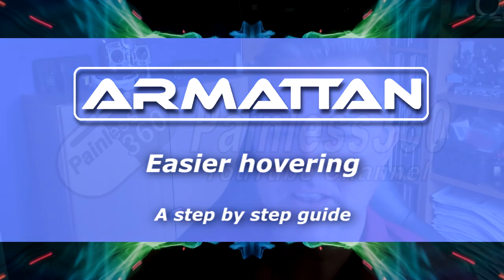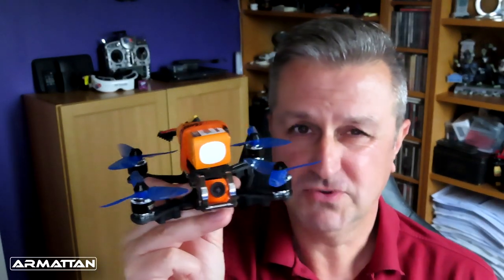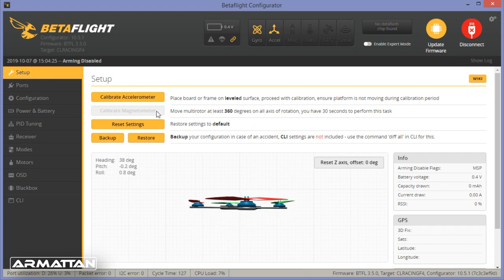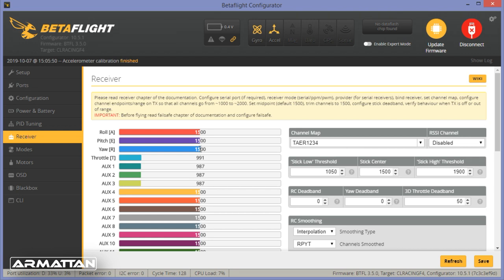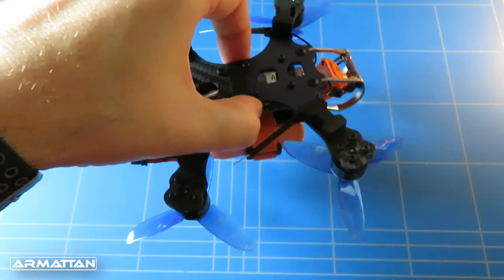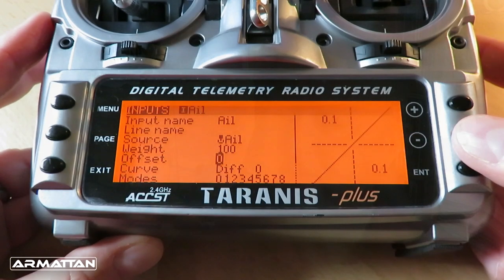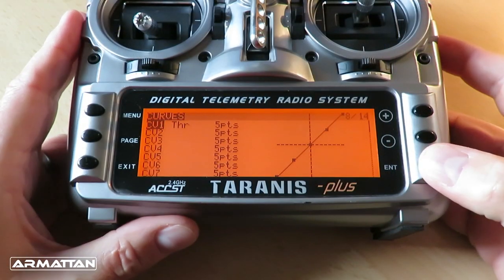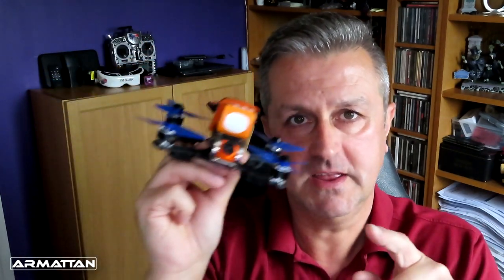Armattan Hovering Tips